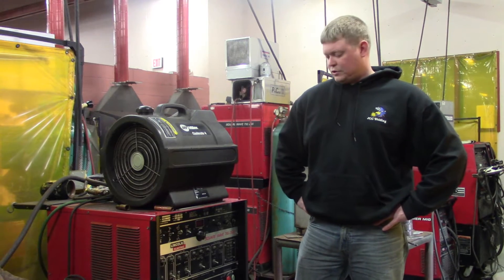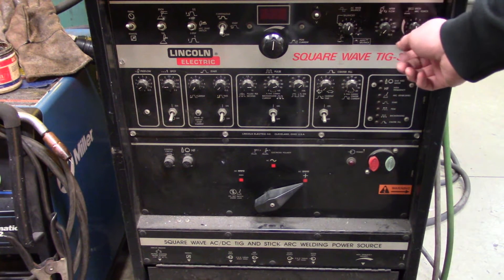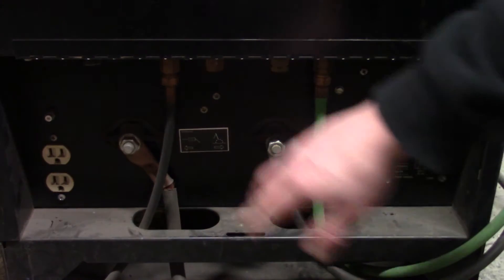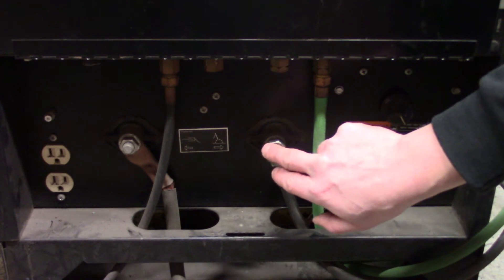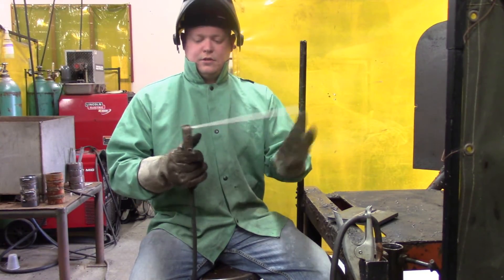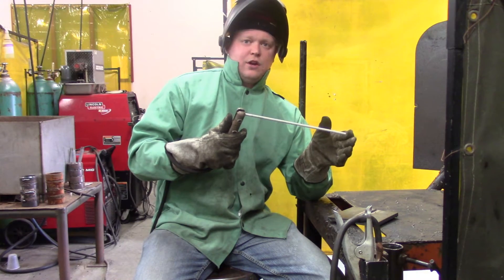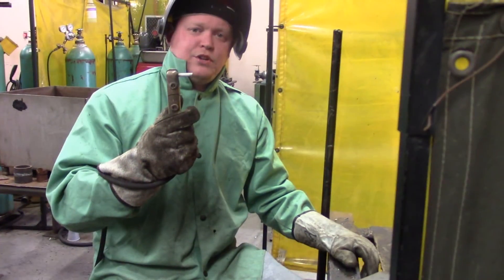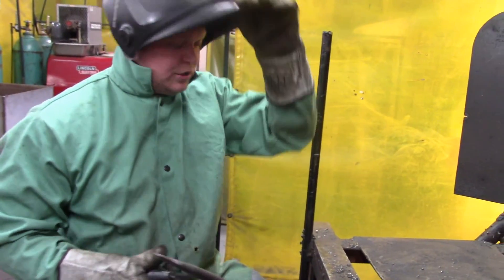How to set up a Lincoln welder Stick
This video shows you how to switch from TIG to SMAW on a Lincoln Square Wave TIG 355 machine.  It also gives you an introduction on how to strike an arc using the shielded metal arc welding process.